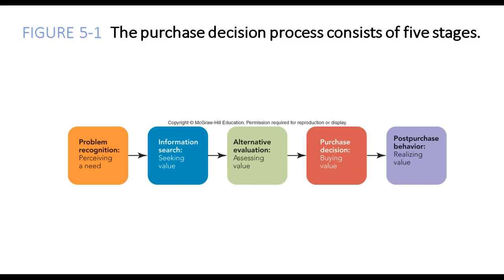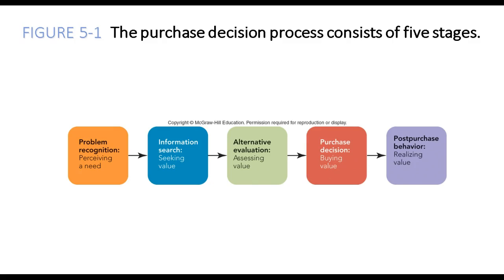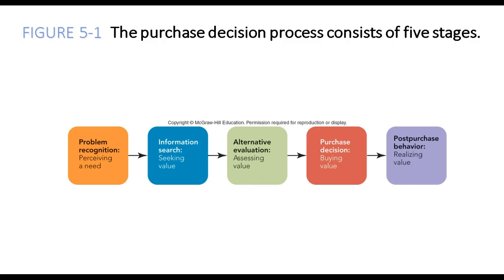Consumer Behaviour with Professor McCartan